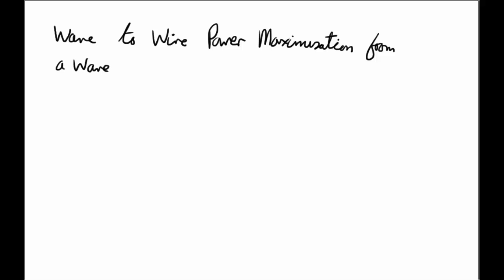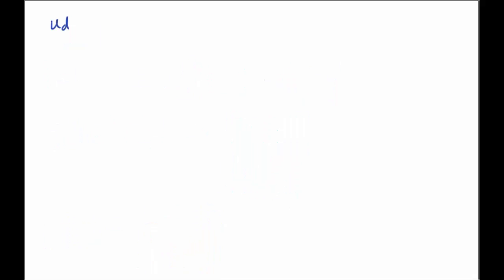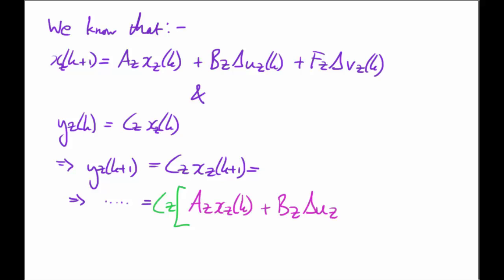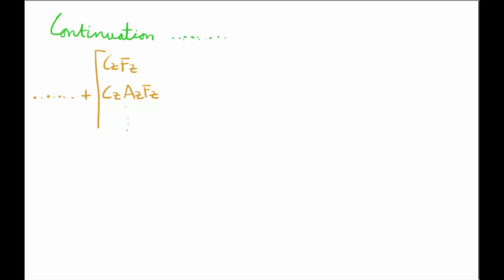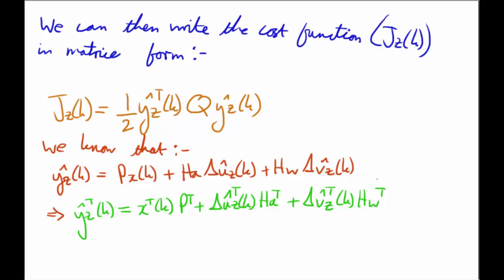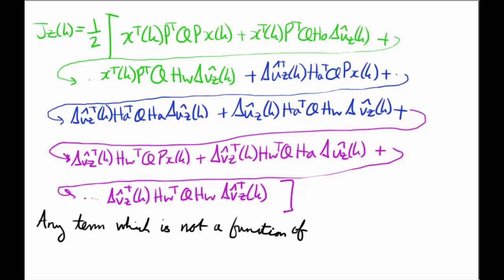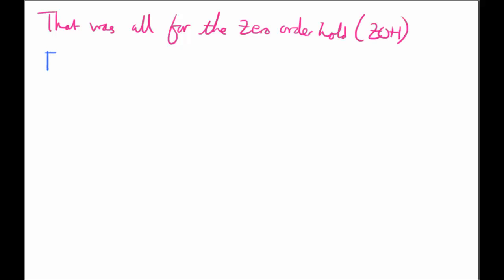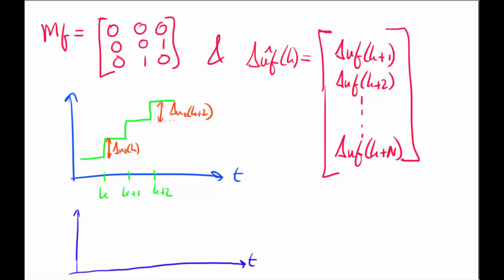Wave to Wire Power Maximisation from a Wave Energy Converter: Part 3 (MPC section 2)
This video shows how the prediction equations are formed. Using these prediction equations, the cost function can be put into the standard matrix cost function form. It is then shown how the cost function of the Model Predictive Control optimisation can be simplified.